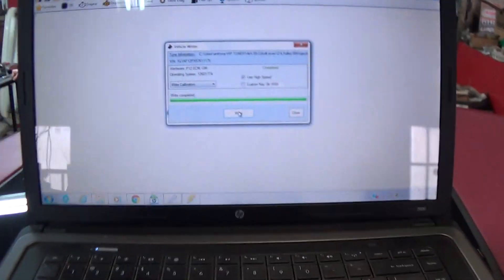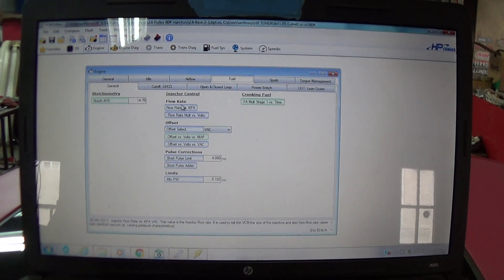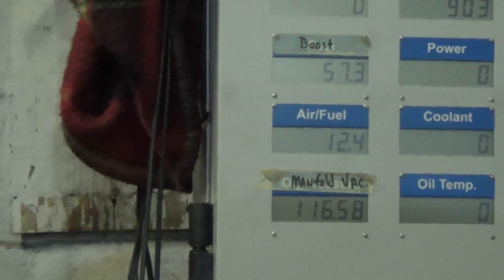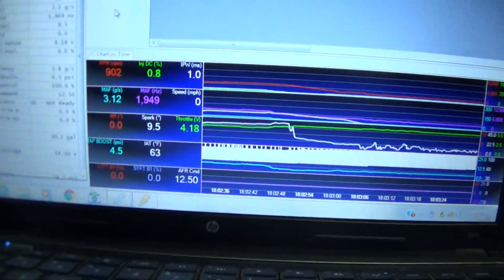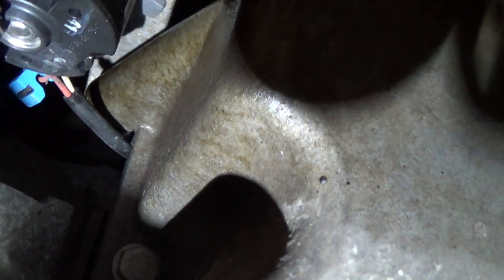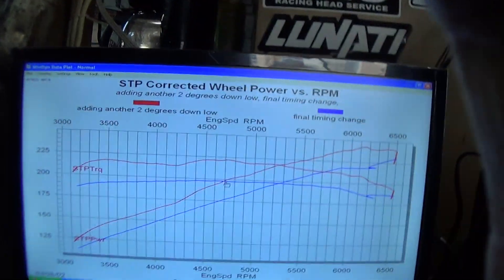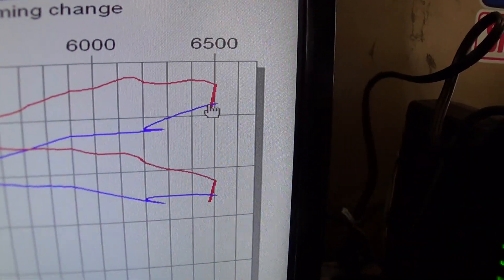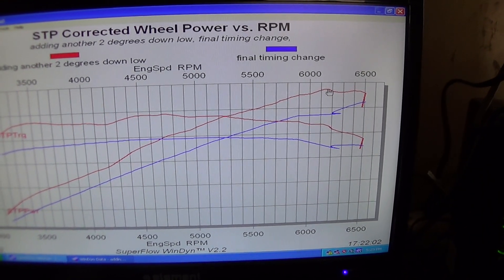Dyno Tuning the 2.6 pulley and 80# injectors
tuning the cobalt ss with a 2.6 pulley and 80# injectors, 3 inch catless exhaust, CAI, Dual pass Endplate